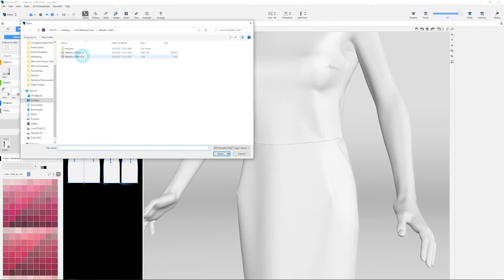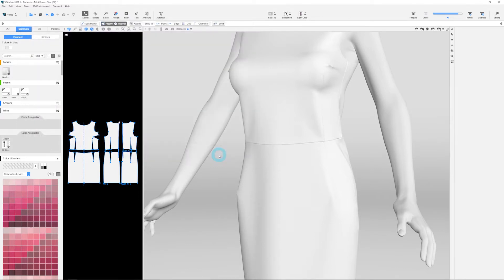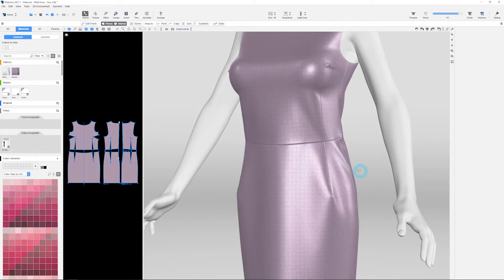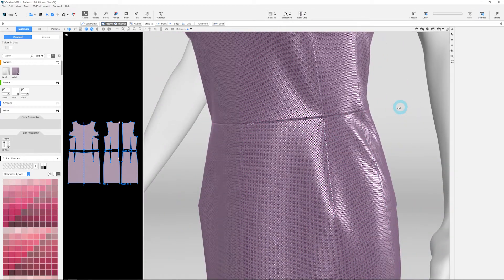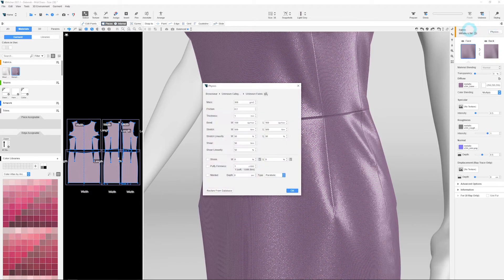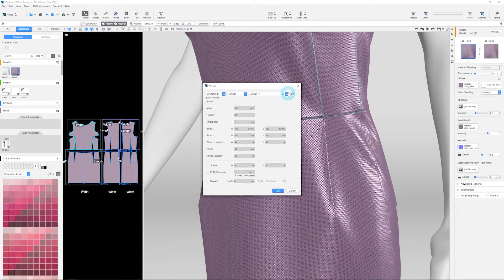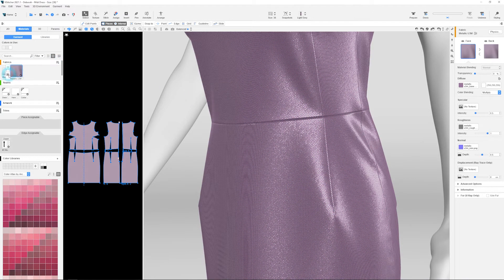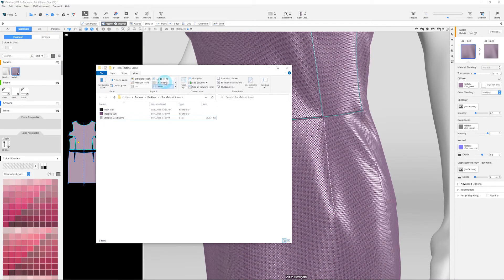How to Use xTex Scanned Materials with VStitcher - Tutorial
Using xTex scanned materials with Browzwear VStitcher is a great way to achieve accurate visual results in your designs. Watch this video to learn how to import and apply fabrics using the xTex U3M format as well as assign physical properties to the imported materials.

Download sample xTex materials from Vizoo's fashion community project Fashion Prompts